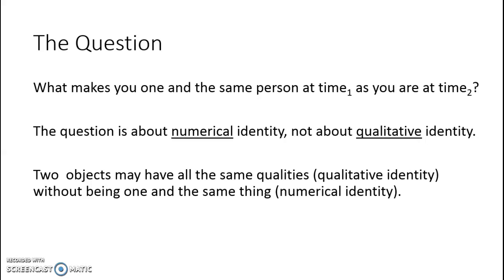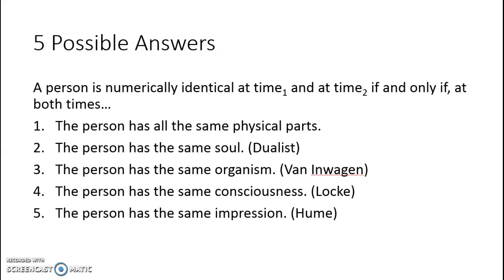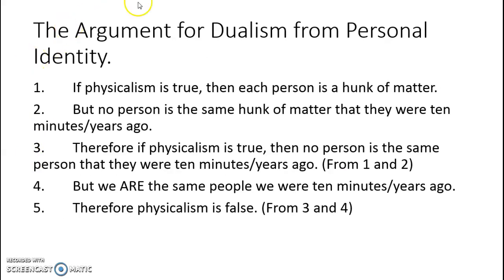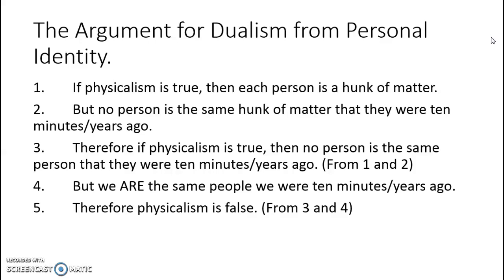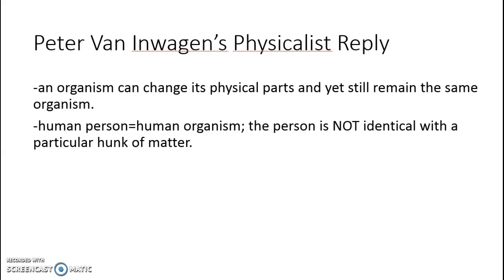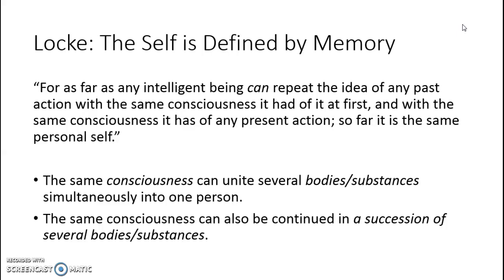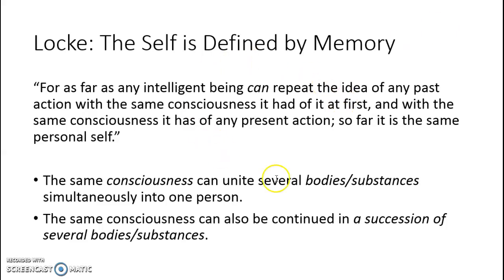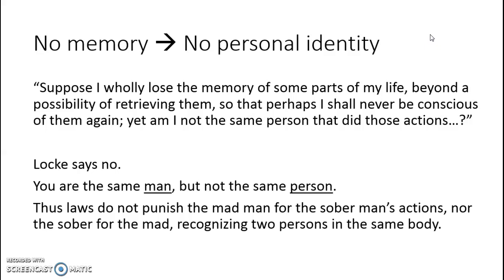Personal Identity (1): Locke